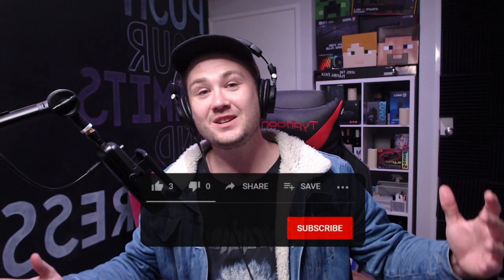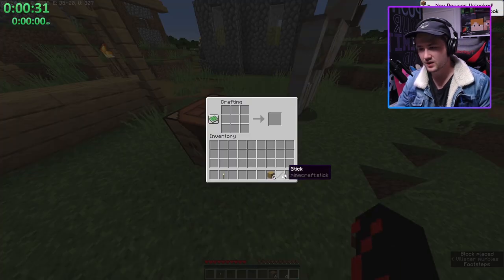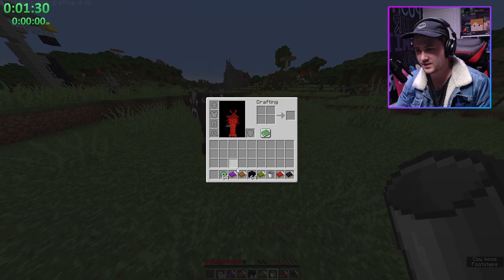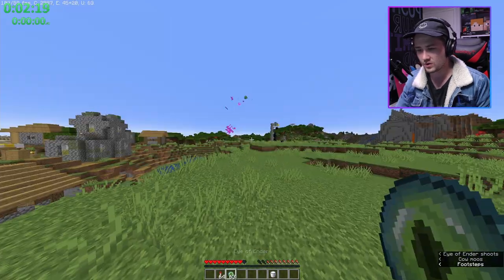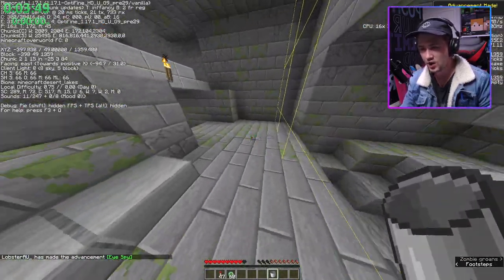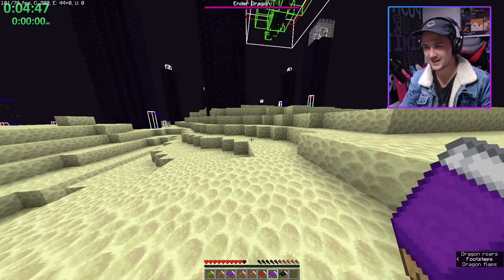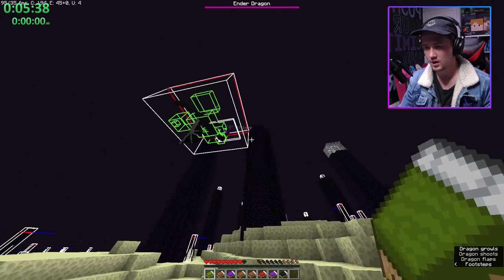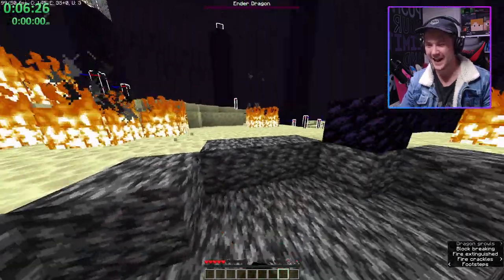Minecraft Speedrun, But with a Bucket of Milk?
I speedrun Minecraft with an OP Bucket of Milk

Welcome to my Episode Seven of my new series where I feature the BEST and NEW Minecraft DataPacks. LobsterAU brings you the best of Minecraft!

In this episode we speedrun Minecraft with our overpowered advantage, a little secret I like to call. MILK!

DataPack Downloads are found in our Discord!